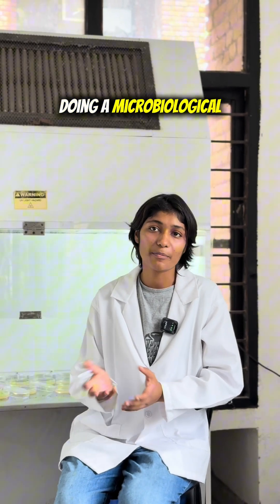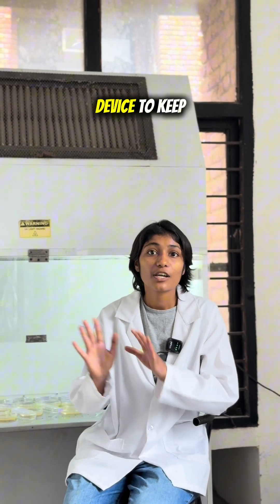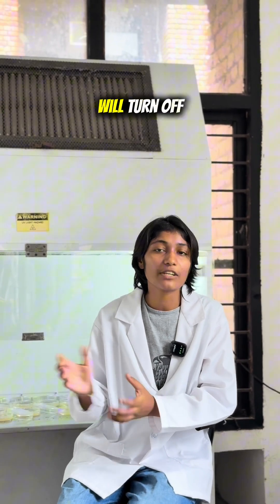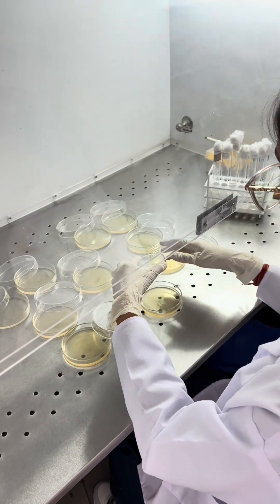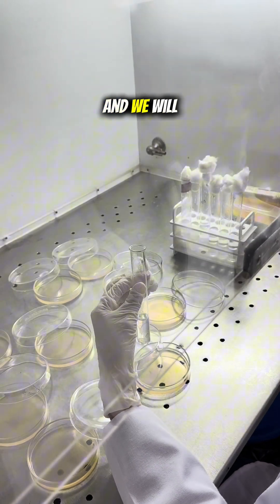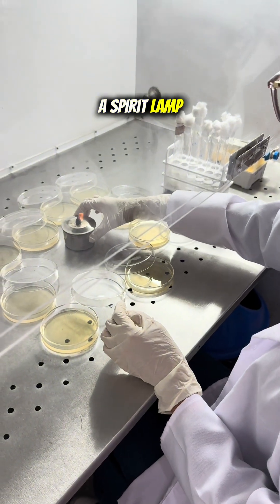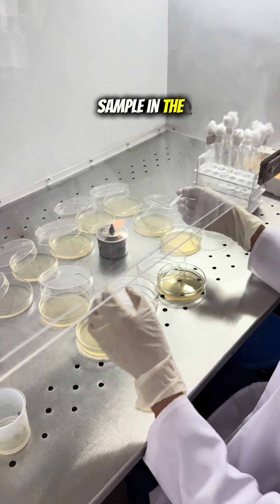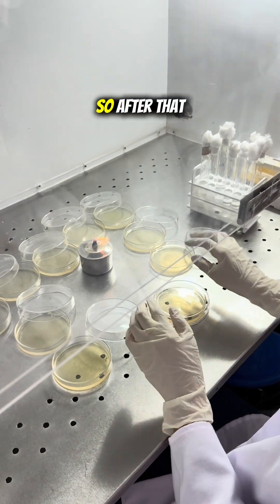Enumeration of Bacteria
Our students are not just learning from books, but actively performing laboratory experiments that build strong scientific foundations.
Here, a student is carrying out the enumeration of bacteria experiment – an essential technique in microbiology for estimating bacterial populations.